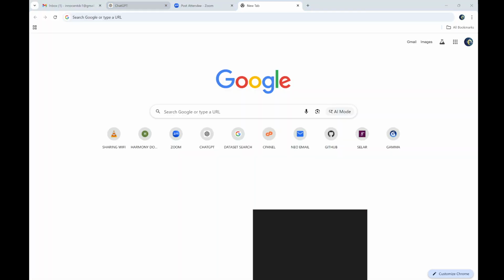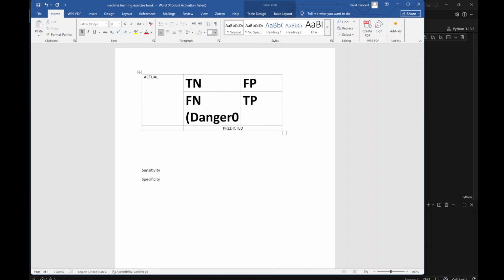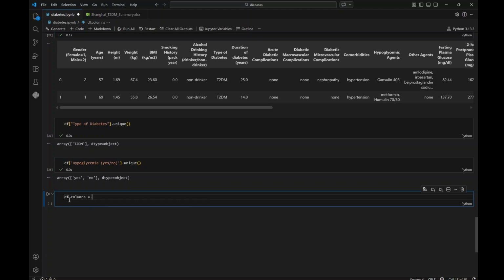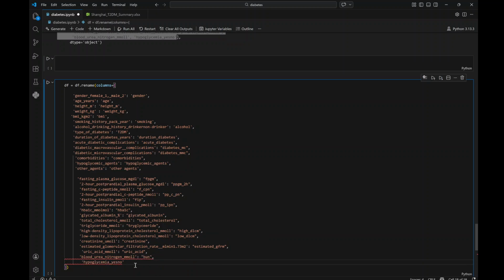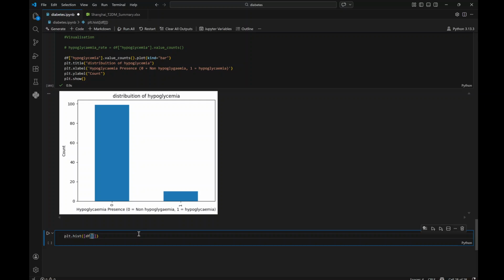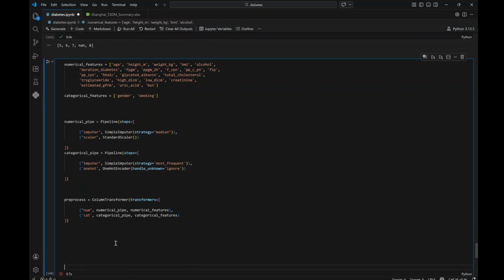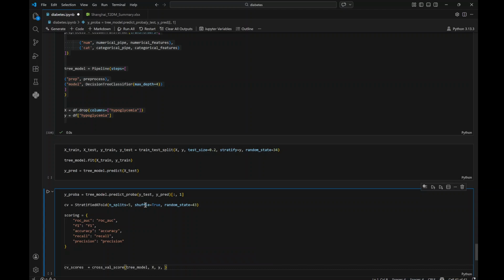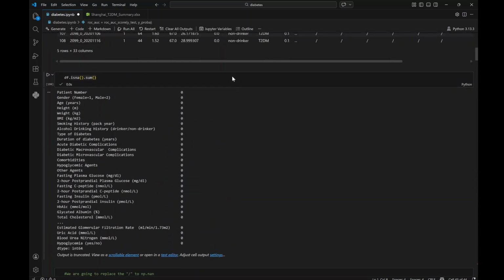Machine Learning Diabetes Disease Prediction Model with hyperparameter Tuning in 2 Hours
In this complete hands-on tutorial, we build a Diabetes Disease Prediction Machine Learning Model from scratch using Python.

This video walks you through the entire machine learning workflow step-by-step — from understanding the dataset to building and optimizing a predictive model using hyperparameter tuning.

If you're learning Machine Learning and want to understand how real ML projects are built, this tutorial will guide you through the full process.

In this video, you’ll learn:

✅ Understanding the diabetes dataset
✅ Data inspection and preparation
✅ Data cleaning and preprocessing
✅ Feature selection and dataset splitting
✅ Feature scaling using standardization
✅ Understanding accuracy, confusion matrix, and classification metrics
✅ Applying hyperparameter tuning using GridSearchCV
✅ Finding the best model parameters for improved performance

We also demonstrate how machine learning can be applied to healthcare prediction problems, helping identify patterns in patient data that may indicate disease risk.

This is a beginner-to-intermediate level project, perfect for anyone looking to move from theory into practical Machine Learning implementation.

By the end of this tutorial, you will understand how to build, optimize, and evaluate a machine learning model using Python libraries like:

Pandas

NumPy

Scikit-learn

Matplotlib

Follow along in Jupyter Notebook or VS Code and practice each step to strengthen your Machine Learning skills.

🚀 This tutorial is part of a structured Python + Machine Learning learning series designed to take beginners to practical ML project development.

What healthcare or disease dataset should we build a Machine Learning model on next?